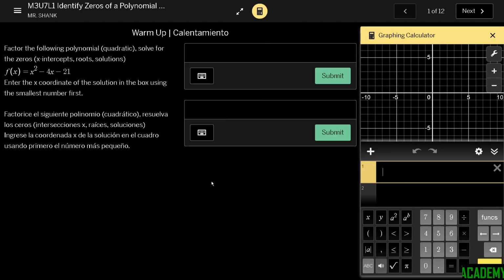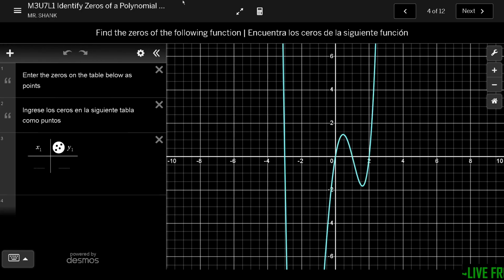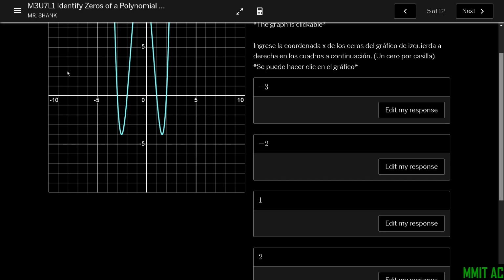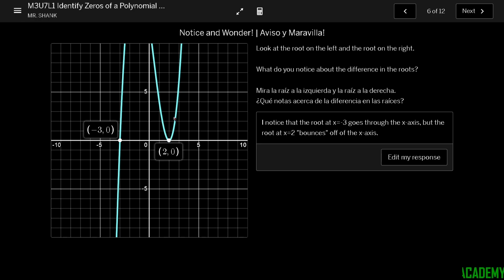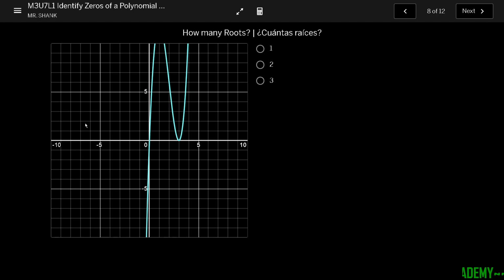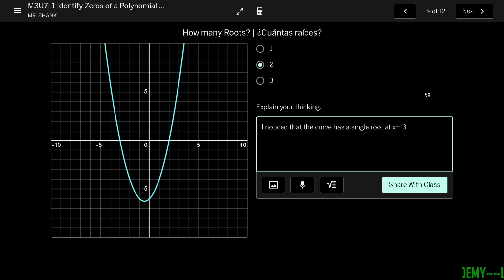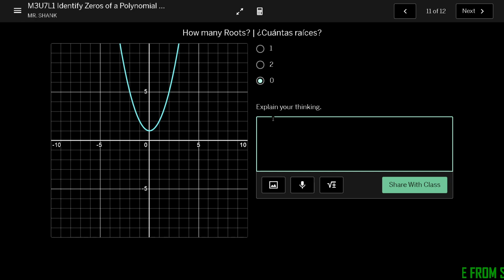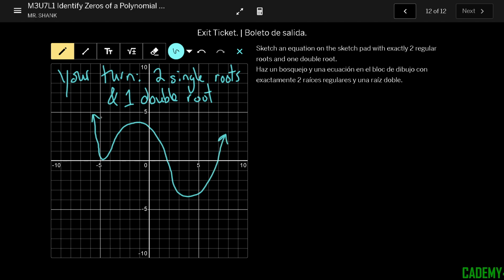M3S2 - Unit 7 - Lesson 1